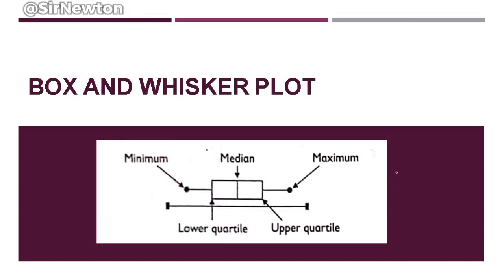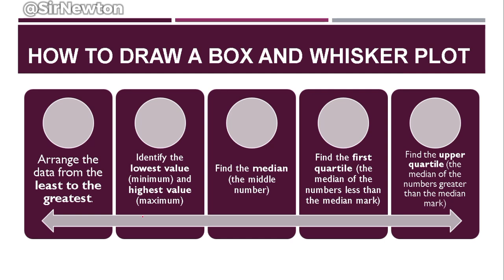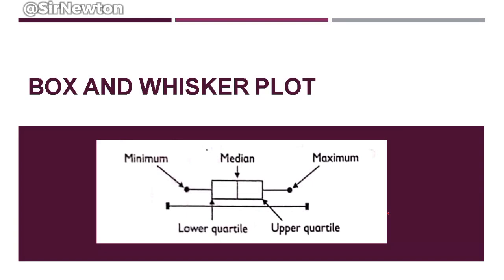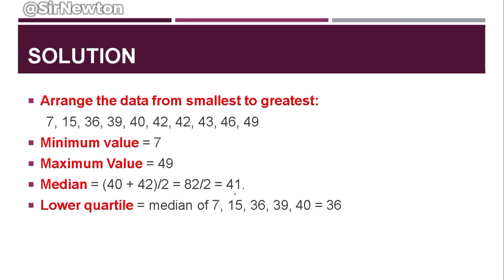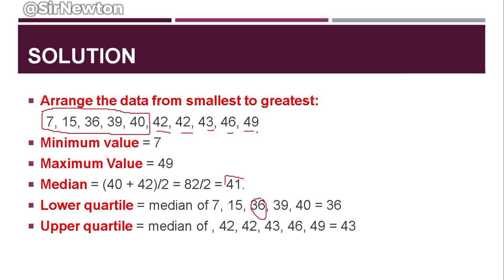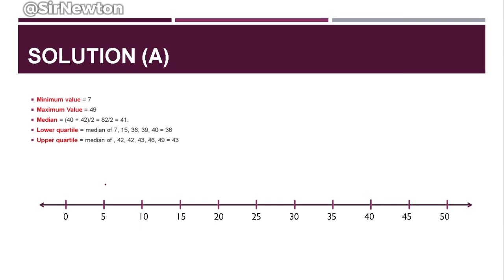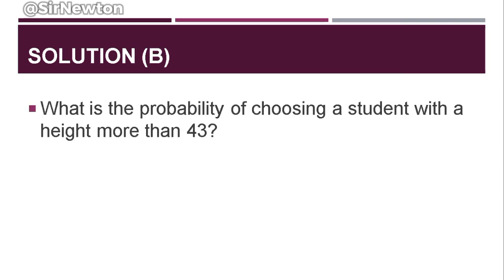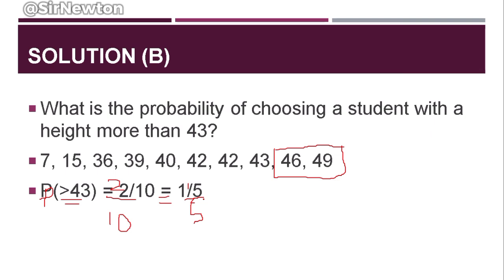Box and Whisker Plot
"Learn how to create and interpret a Box and Whisker Plot with a simple step-by-step explanation. This video covers the basics, a sample question, and practice problems to help you master this important statistical tool!